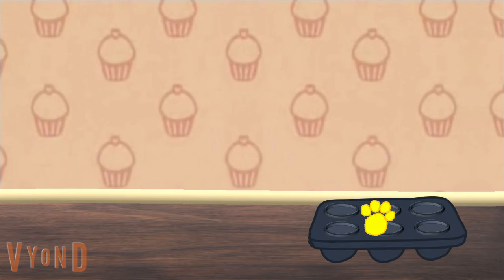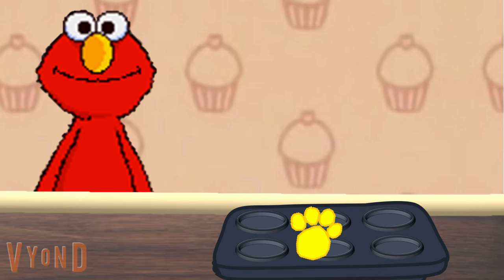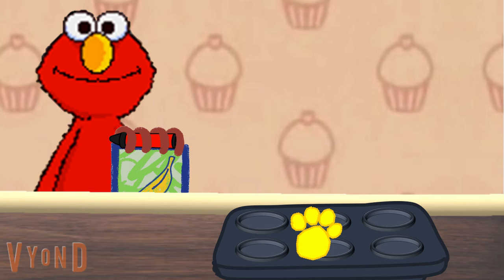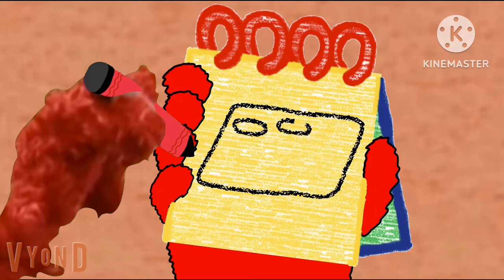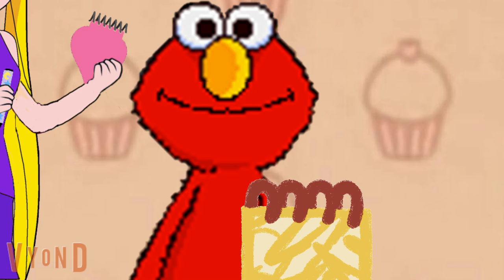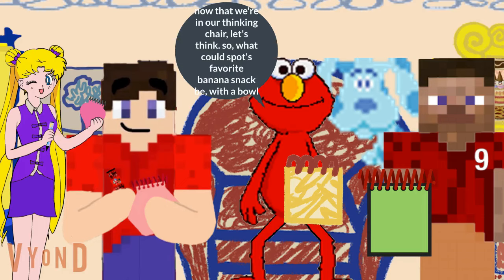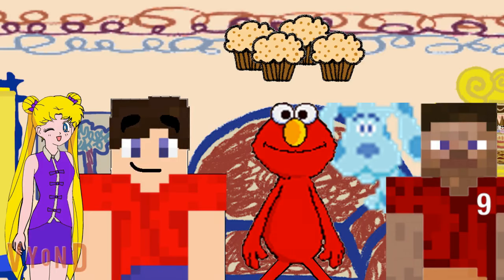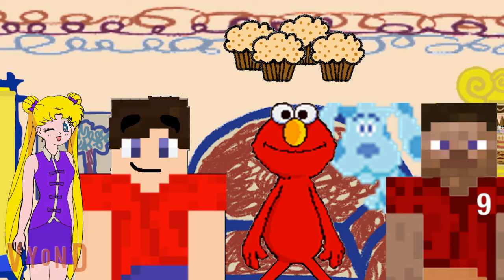elmo's world spot's clues archives: act 2 ep 5: bananas: part 8